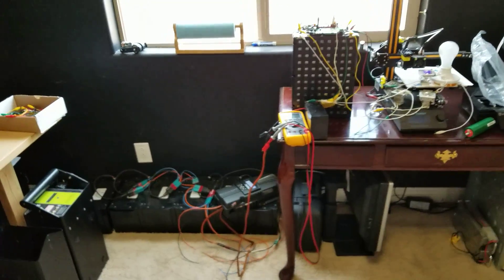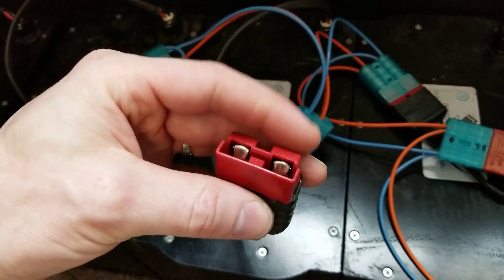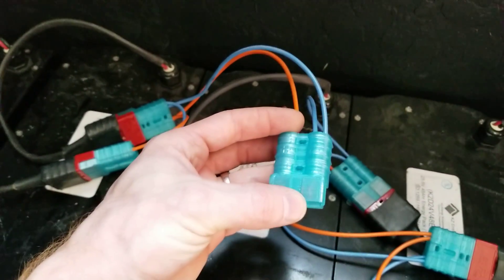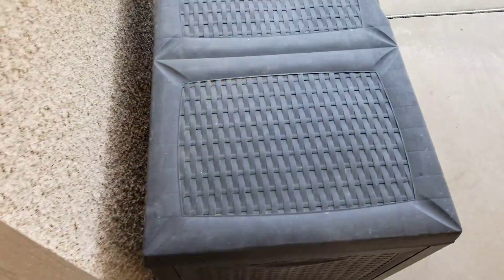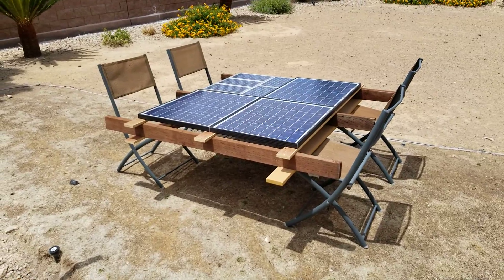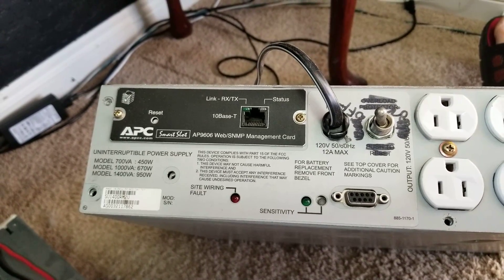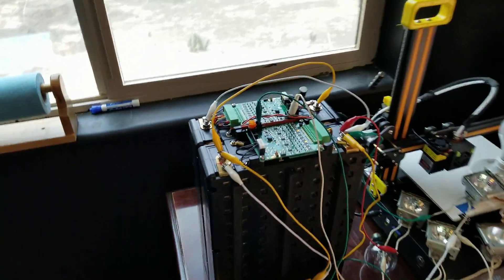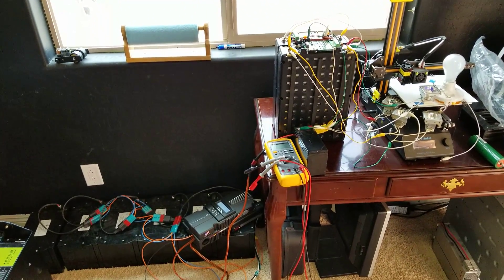Solar Set Up For 3D Printing. Lets Use The Sun To Power Our 3D Printing lab!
I Don't have enough solar panels to keep up with much but i can run my 3D printers!

God Bless,

~Russ Gries

My Equipment:

for recording:

Gopro Hero 4 silver ( borrowed :) ) :

Panasonic HC-VX981K:

With VW-W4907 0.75X Wide Angle lens:

Nikon ME-W1 Bluetooth:

Azden SGM-990:

Asus GL551JM-DH71: